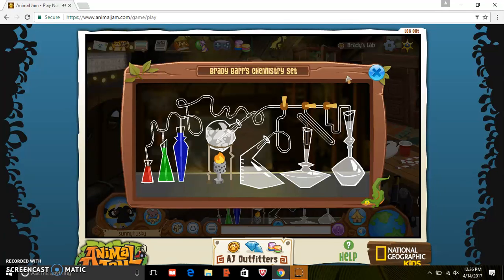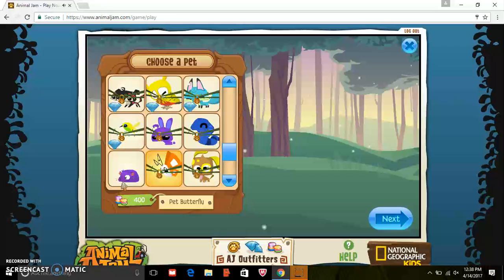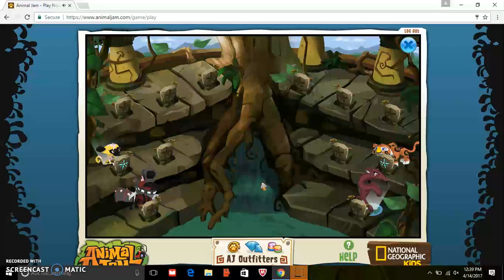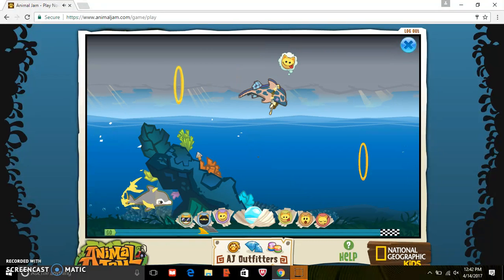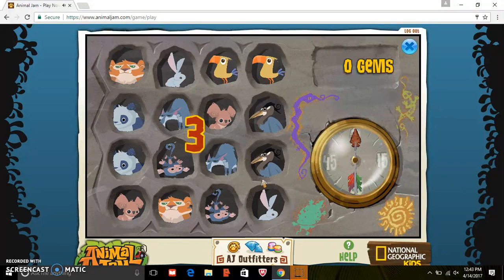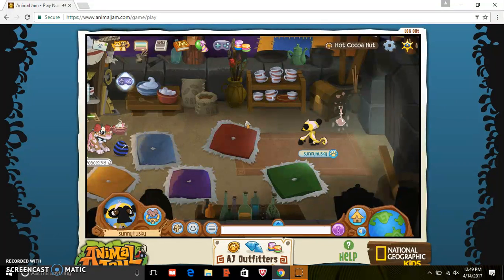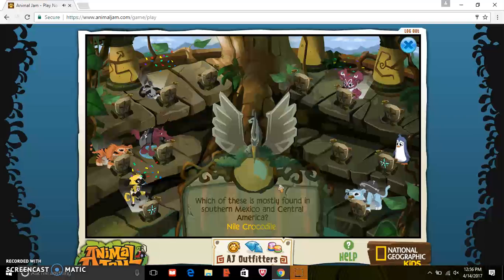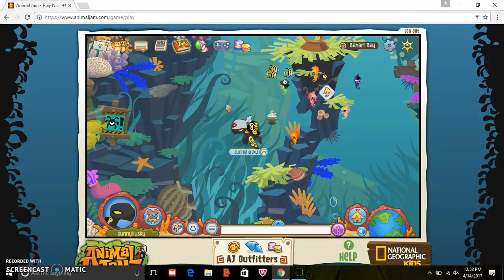animal jam #1 why are dolpins lagging